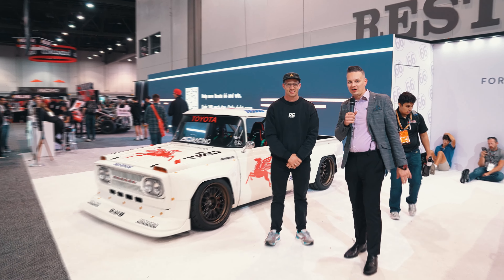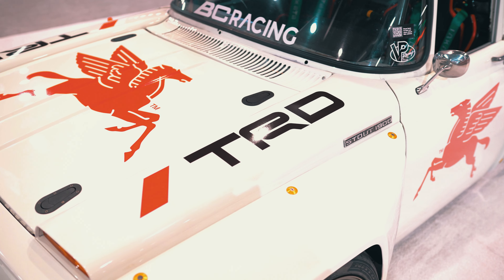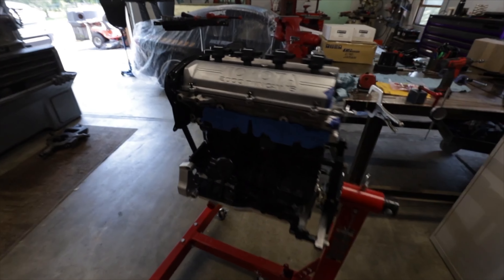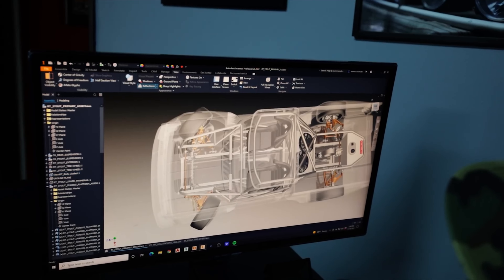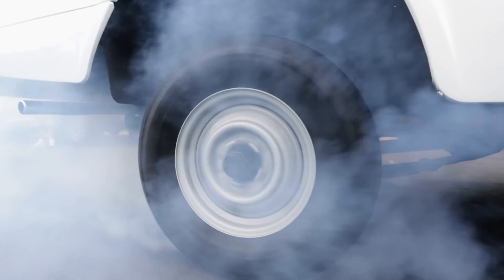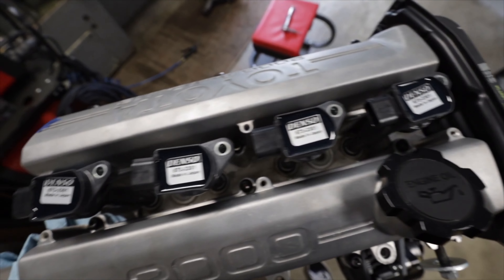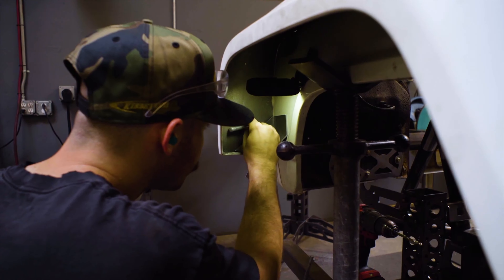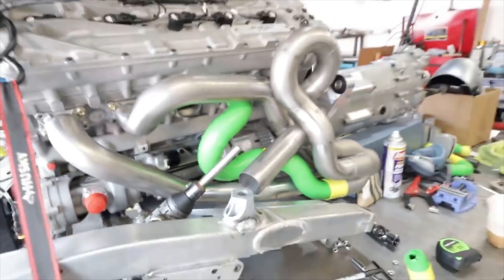This JDM Truck Drifts? | Ryan Tuerck's 650hp Toyota Stout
Professional Formula Drift Driver, Ryan Tuerck, gives us a rundown of this Toyota Stout he built using 3D Scan technology, Designing the car in 3D, and then building CNC Machined molds to build the body kit. Ryan also tells us about the fabrication process and what was involved in getting the car to be what it was when being unveiled at SEMA, but also what the next steps are in this interview.